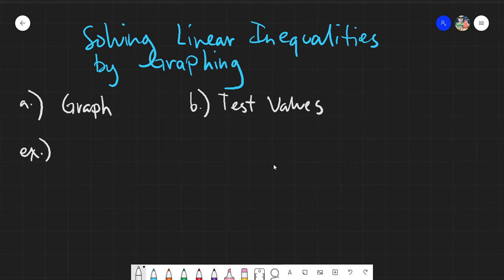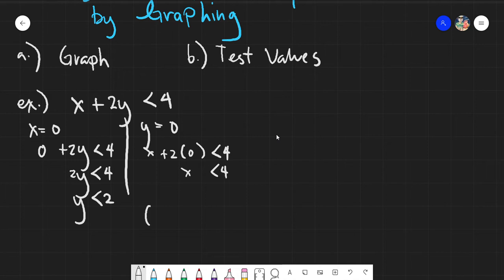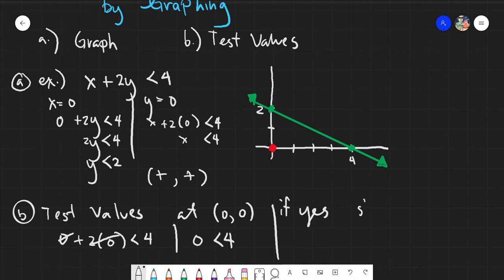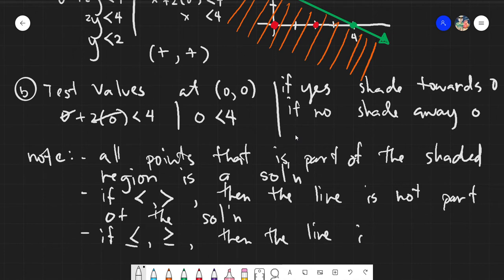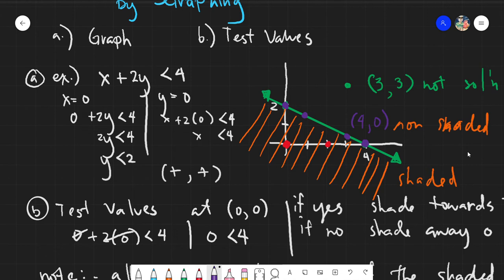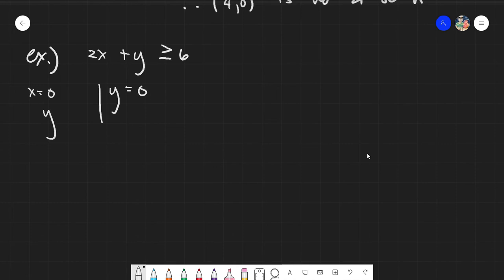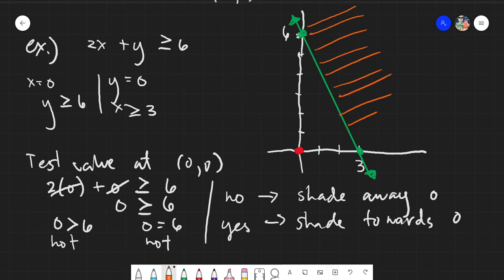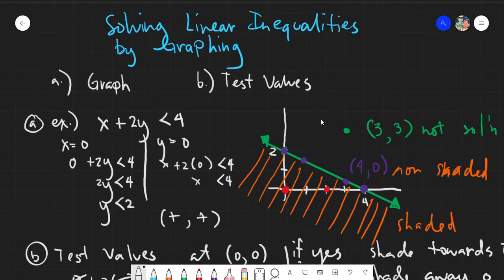Solving Linear Inequality by Graphing